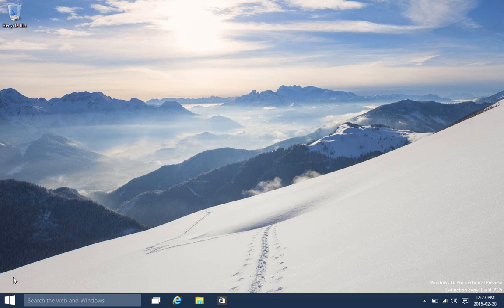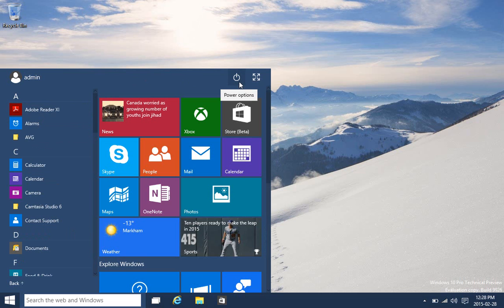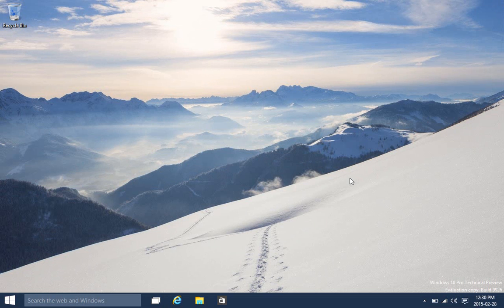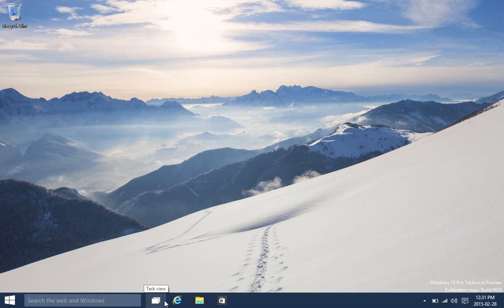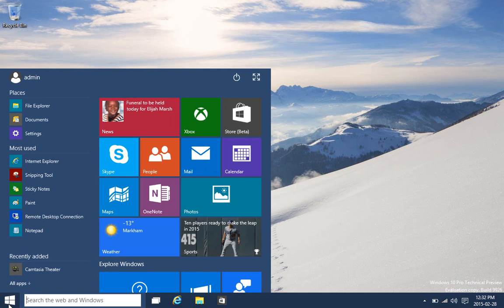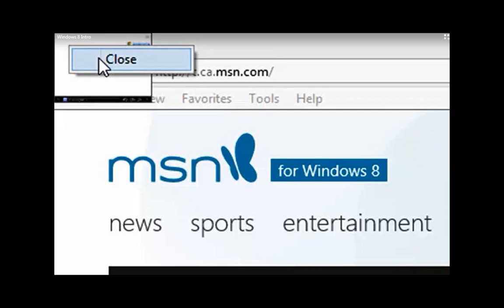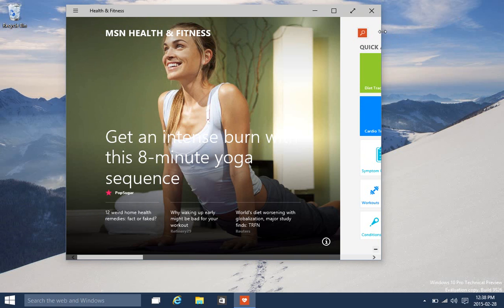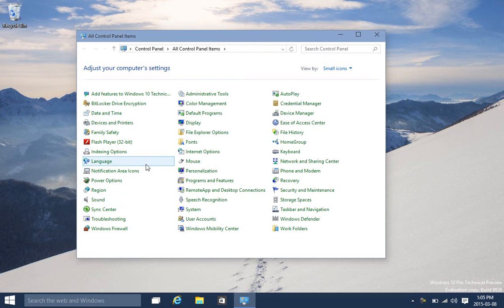Windows 10 Technical preview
Microsoft Windows 10 Technical Preview.  An introduction overview to what Windows 10 is looking like before its initial release

CHAPTERS
0:00 Intro
0:17 Start menu
1:04 Shut down and Expand menu
1:55 Task Bar
2:53 Tablet mode
3:18 More Taskbar
4:38 Settings
7:20 Start and Shut down speeds
7:44 Hidden features